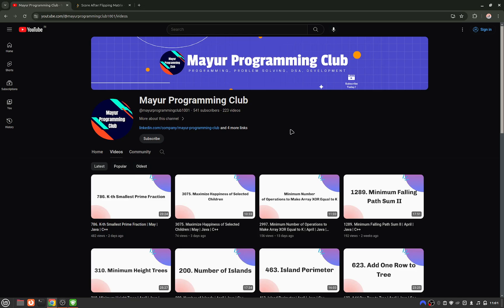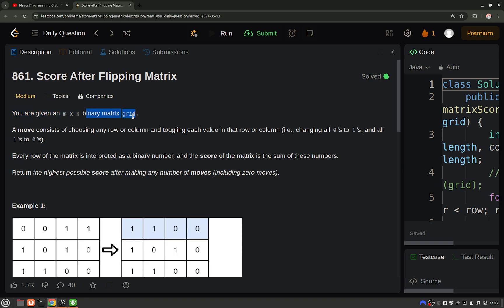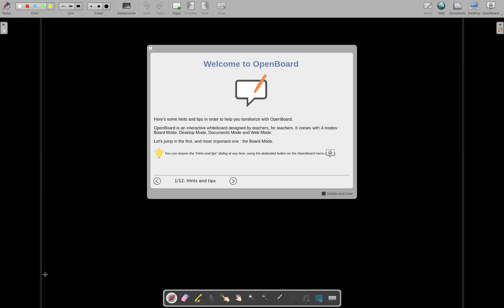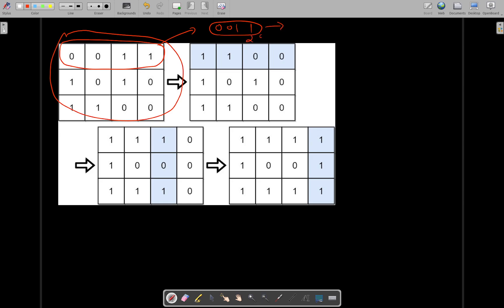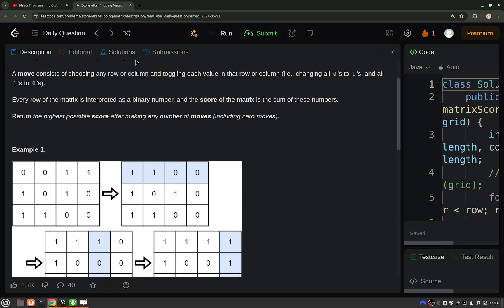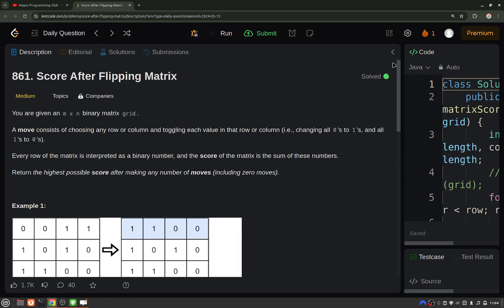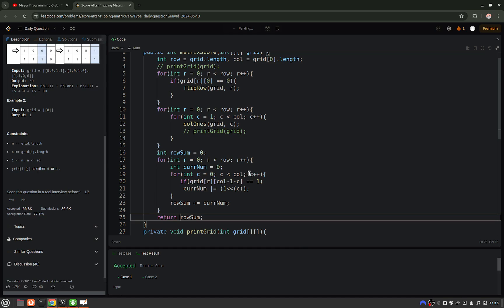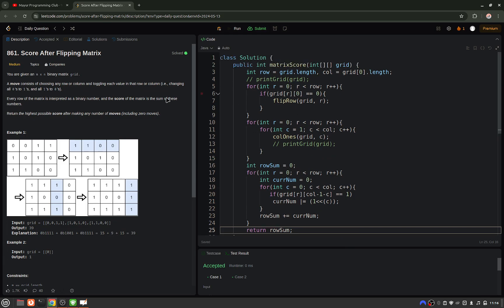861. Score After Flipping Matrix | May | Java | C++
🚀 Daily Leetcode Challenge | May

🔗 Problem Link: [861. Score After Flipping Matrix]

📝 Solution Links:
- [LeetCode Solutions]

🛠️ Techniques Used:
- Greedy Algorithm: [GeeksforGeeks]

Check out the video for a problem-solving session screencast on our YouTube channel, where we delve into programming and software development! 🎬✨